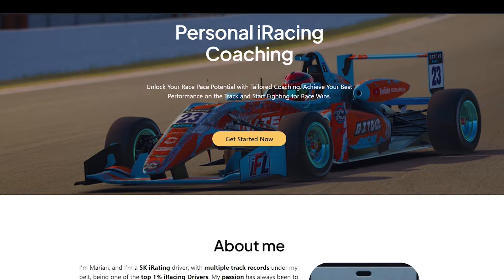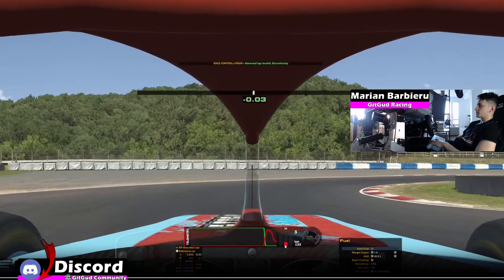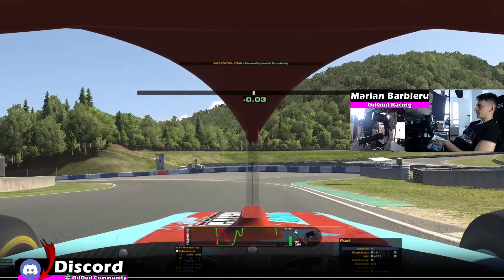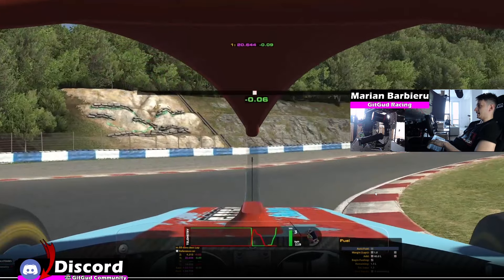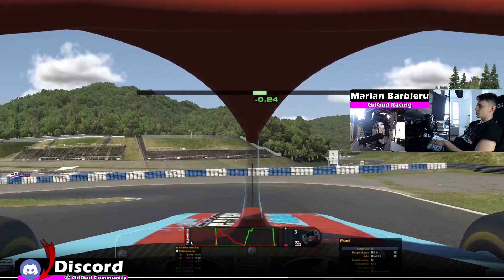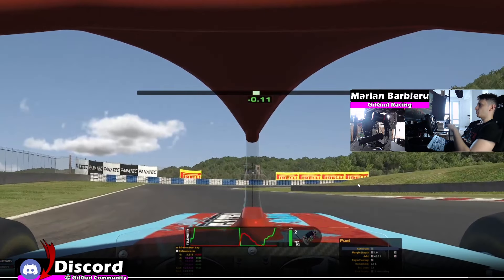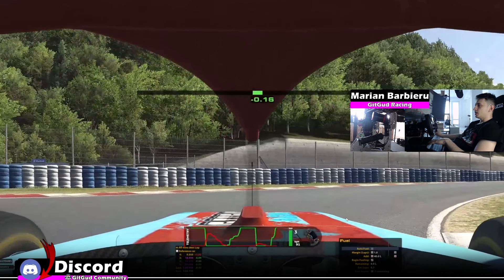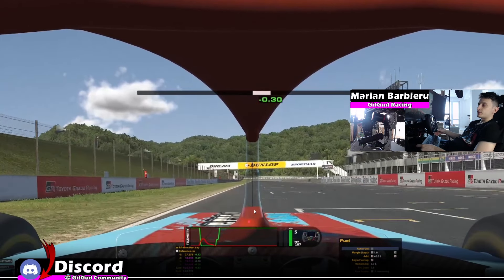iRacing F4 Okayama Track Guide FIXED - 1:28.4 - 2024 Season 1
Setup used was Fixed

Track Guide For Okayama in FIA Formula 4 car in iRacing 2024 Season 1

00:00 - Hotlap
01:29 - Coaching Service
02:09 - Track Guide